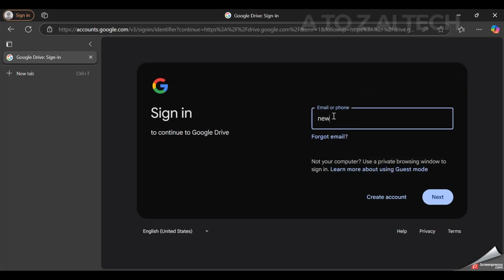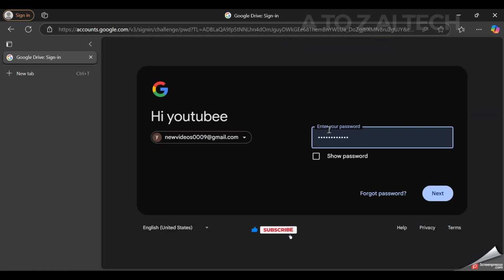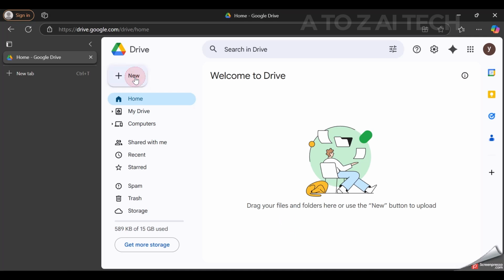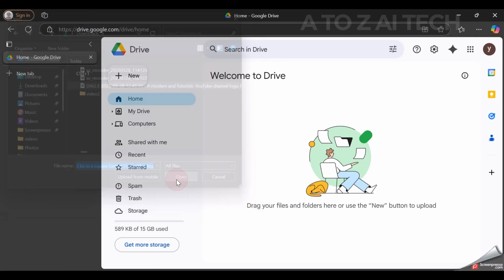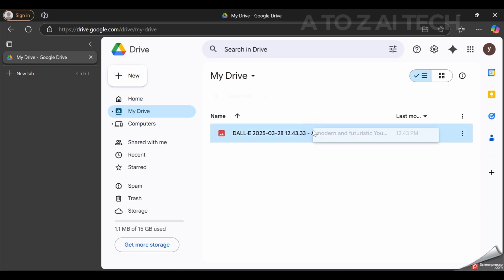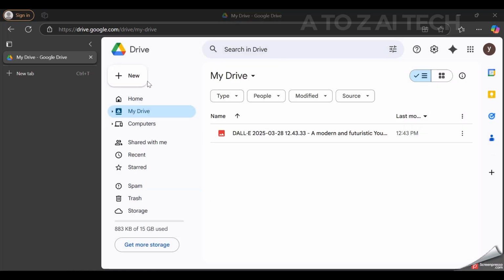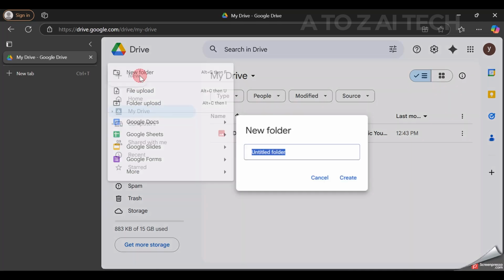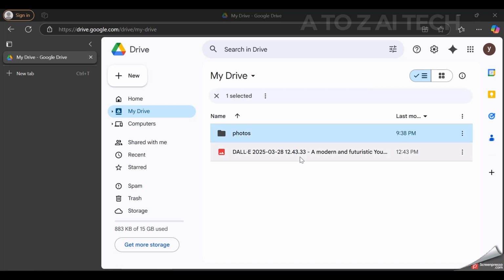How to use google drive for Beginners (2025)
Related Questions
How to upload files in google drive
How to share files in google drive
How to download files in google drive
How to create folder in google drive
How to download more than one file at once in google drive
How to use google drive easily